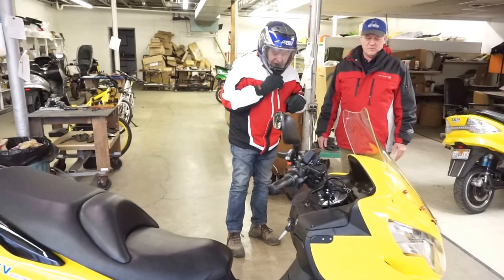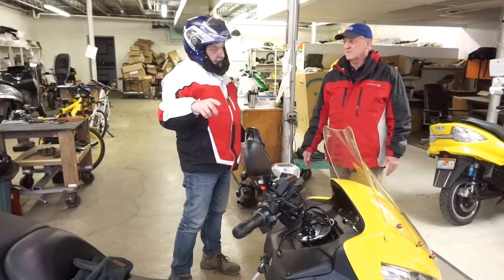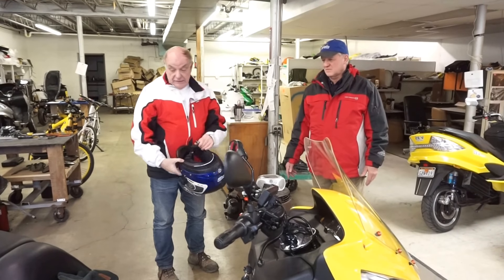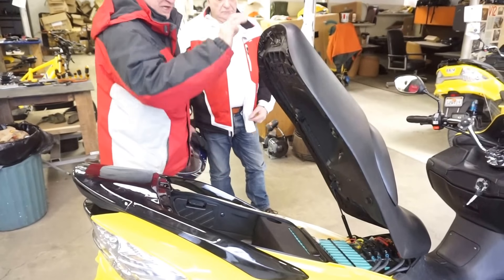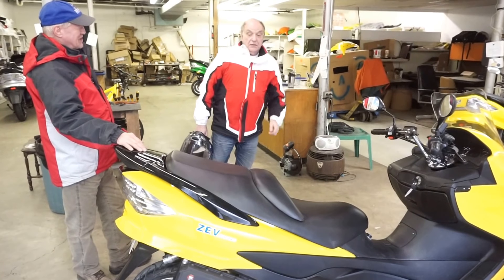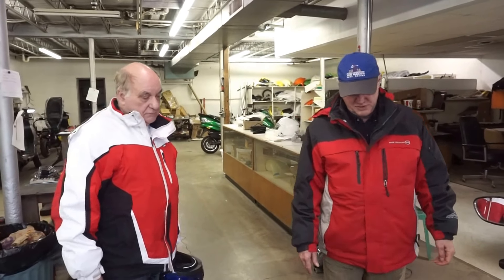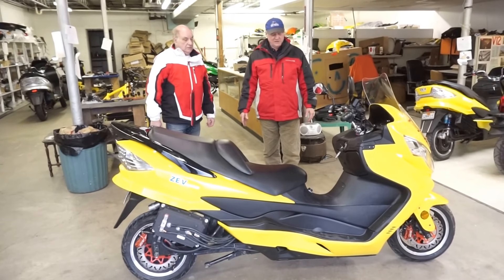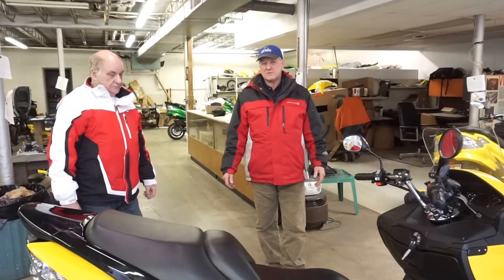ZEV Electric 2018 LRC-X Super Scooter prototype, UK test rider review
UK test rider Mottram review - his first test ride of the ZEV LRC-X 30 kw super scooter.  +100 mph super scooter.  This is the Gen 3 of the X.  It has finished all testing and proofing.